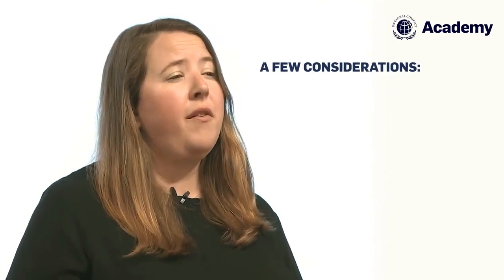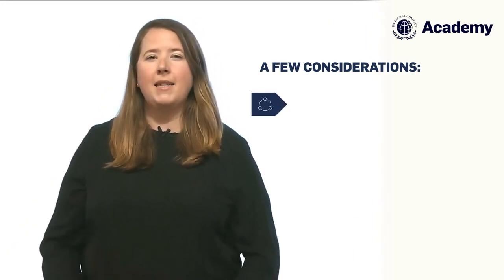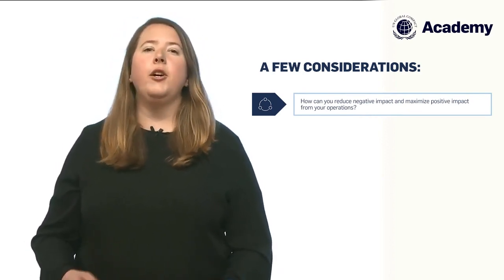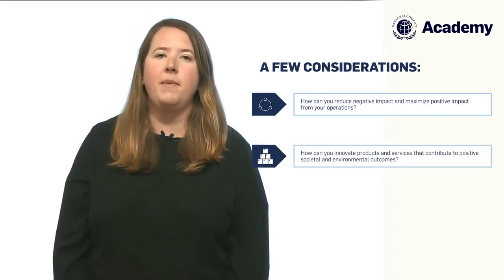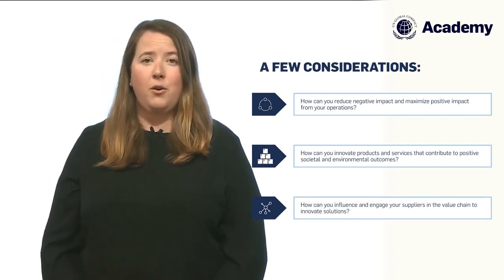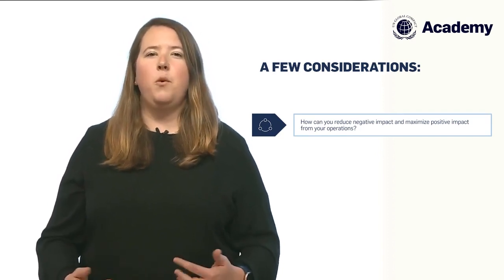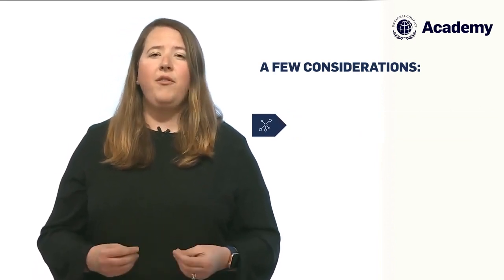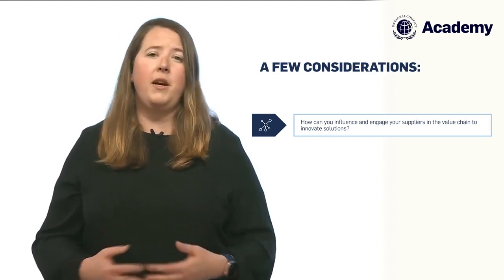SDG Ambition Accelerator - Principled prioritization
Caitlin Casey, Senior Manager, Global Operations, UN Global Compact